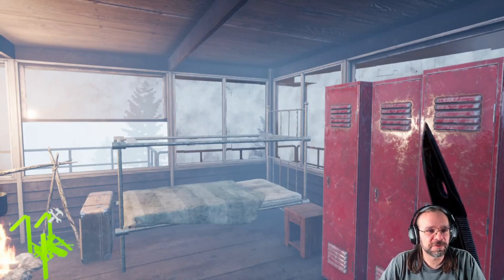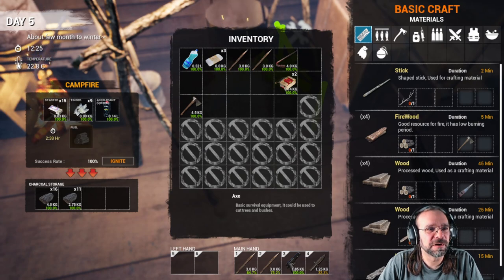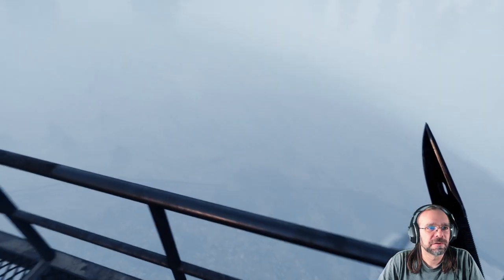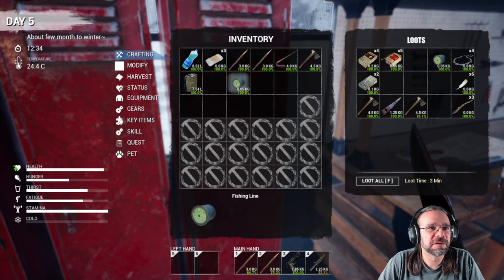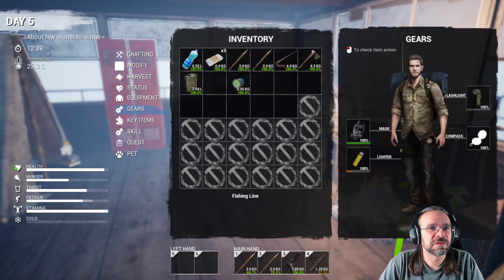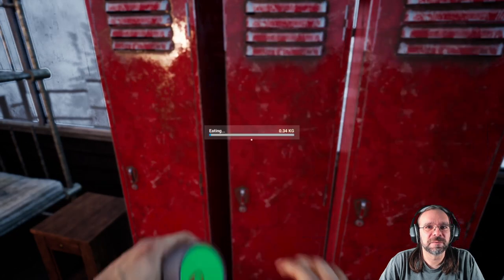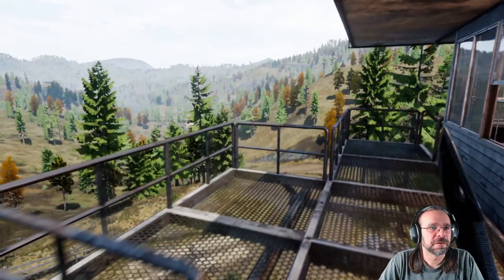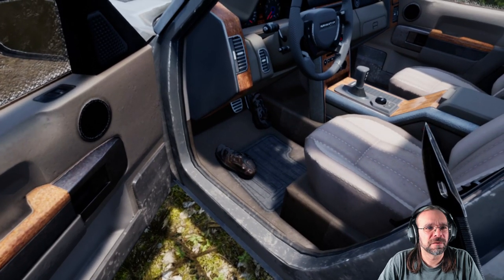Mist Survival, We Have the Truck, 0.5.0.2 part 8 On the Road